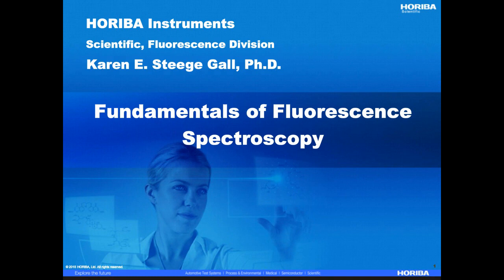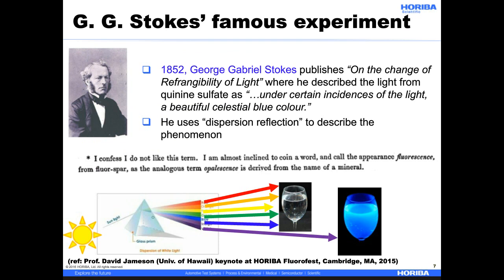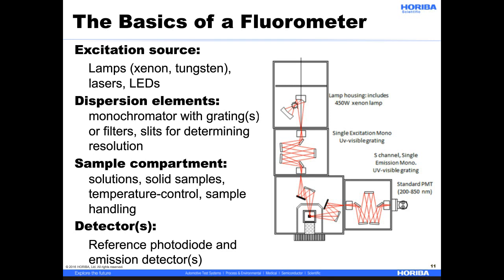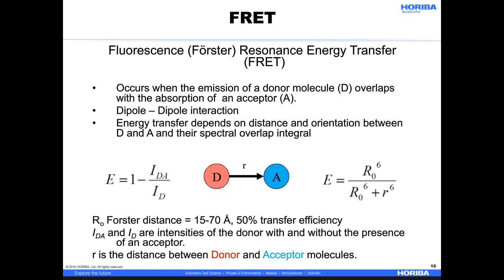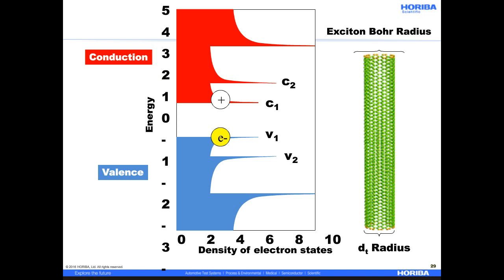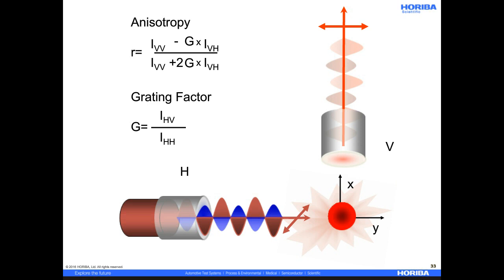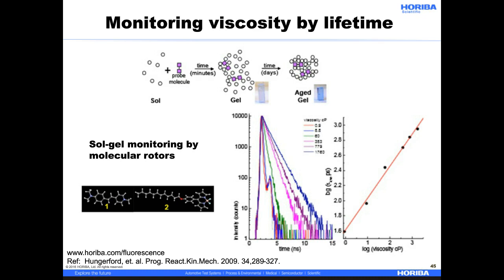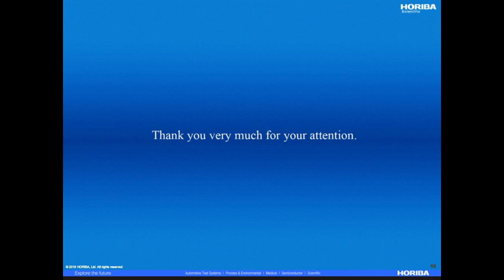Fundamentals of Fluorescence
This webinar will be an introduction to the theory and basic instrumentation, methods, and applications of fluorescence spectroscopy. The goal is to present researchers who are using fluorescence, or plan to use fluorescence spectroscopy in their research, with a basic understanding of how fluorescence spectra and time-resolved fluorescence decays can report on physical properties on a molecular scale.  Molecules that are fluorescent can be sensitive to other molecules around it and hence be used to report properties such as temperature, viscosity, distance, energy transfer, polarity, ion concentration, pH, aggregation, and much more. Fluorescence excitation-emission matrices are widely becoming useful for applications such as water quality and food science. Time-resolved fluorescence adds another level of sensitivity and information about fluorescence dynamics, energy transfer, component analysis, size, and other molecular interactions. This webinar will be a high-level overview of the methods used and instruments employed for each technique.